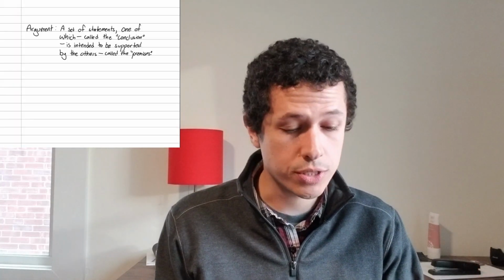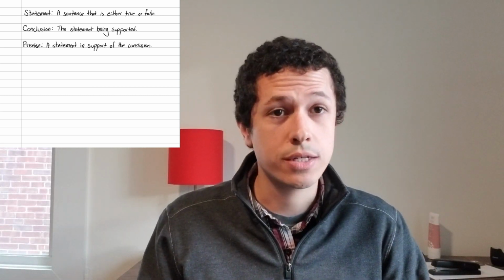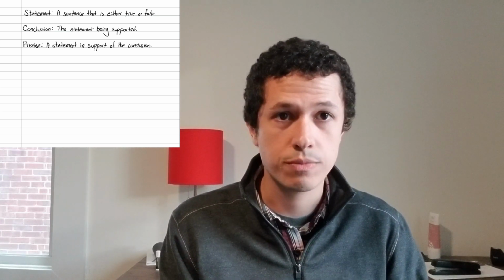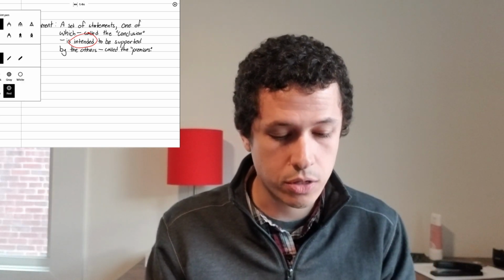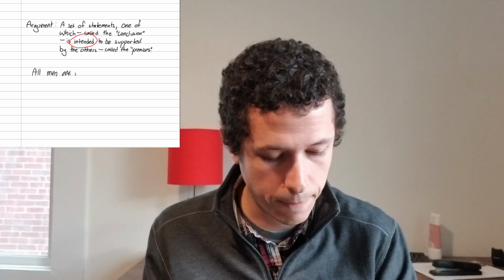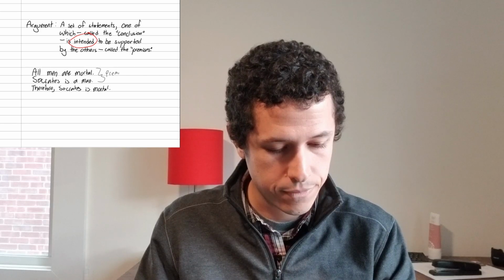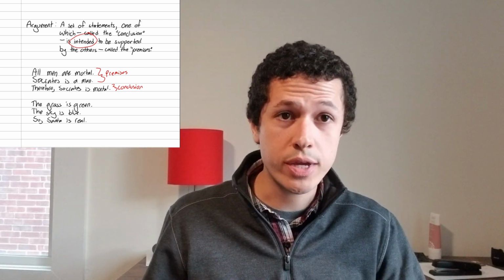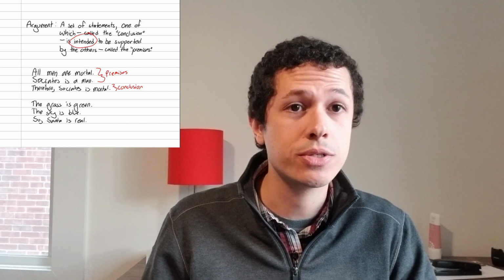Argument Anatomy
In this video, I cover what an argument and its components all are.